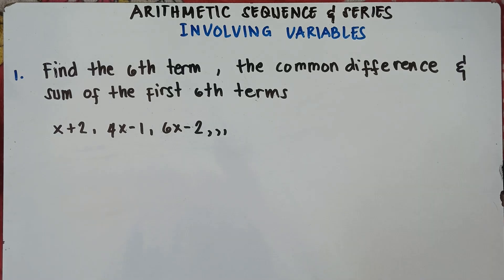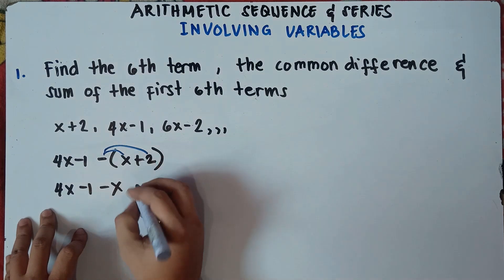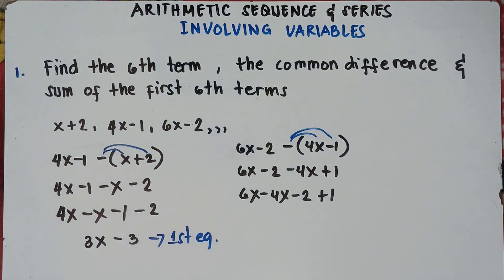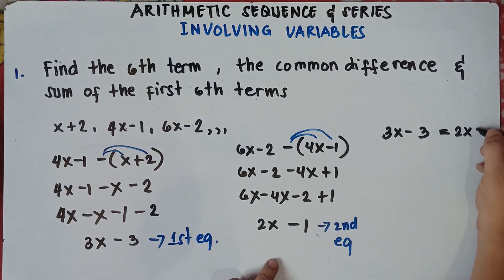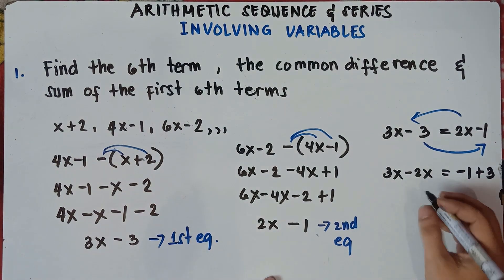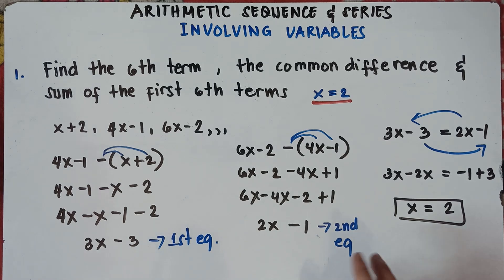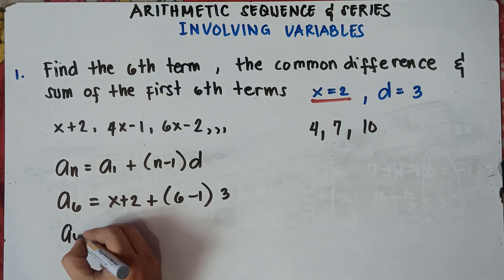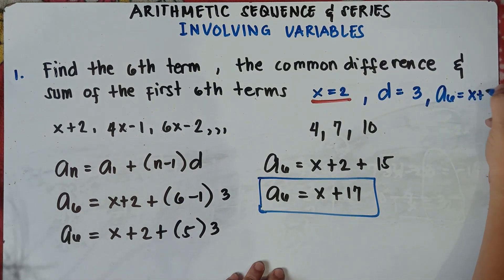Arithmetic Sequence and Series Involving Variables | Explain in Detailed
Arithmetic Sequence | Explain in Detailed | Finding the nth term
Arithmetic Series | Explain in Detailed |Finding the Sum of the Sequence
In this Video you will be able to find the Common difference ,the Sum of the terms given Arithmetic Sequence and the nth term. This video also helps you to understand more on how use the formula. Hope this video helps!

 KEEP FIGHTING